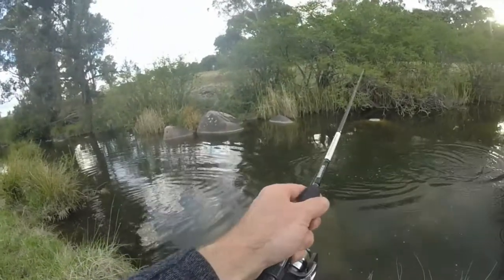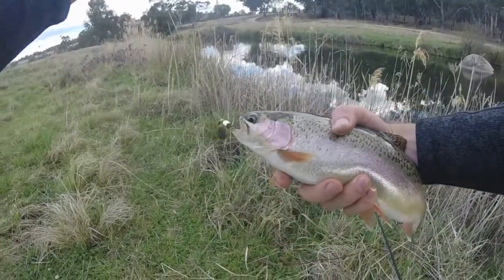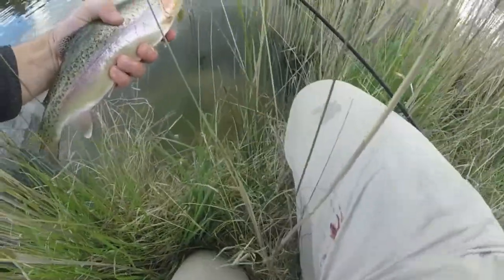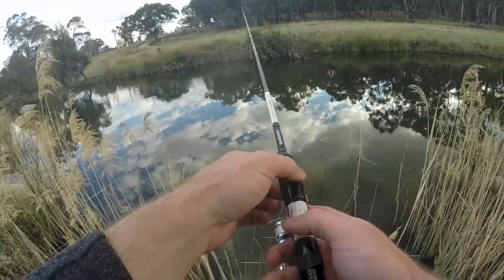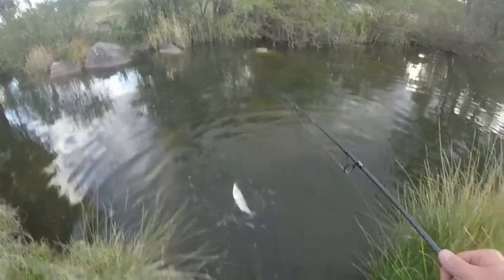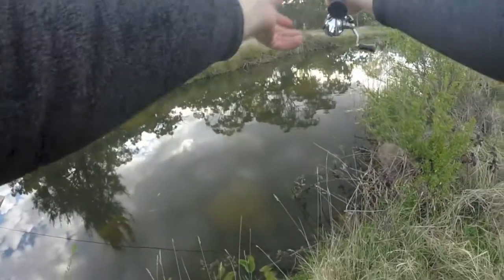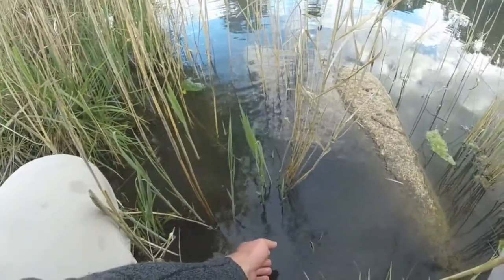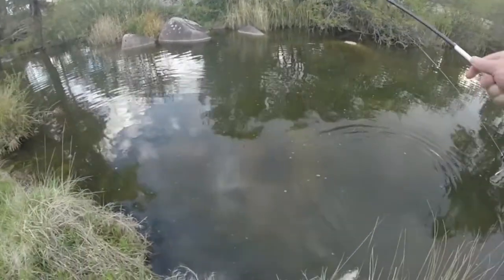Where to find Trout, New England NSW | Big Rainbow Trout Go Crazy!!!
Find out where you can catch trout in the New England NSW area, while watching me catch some cracking fish.

There are more spots for trout fishing in the New England area that I forgot to mention, so feel free to mention them in the comment section if you please.